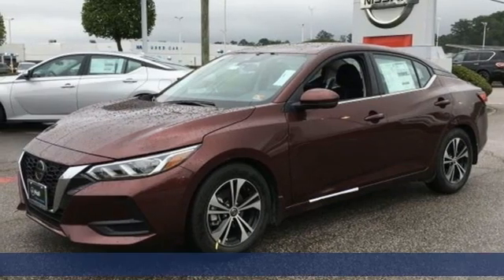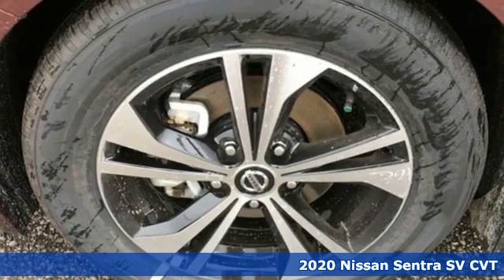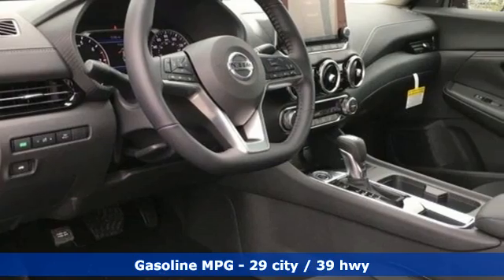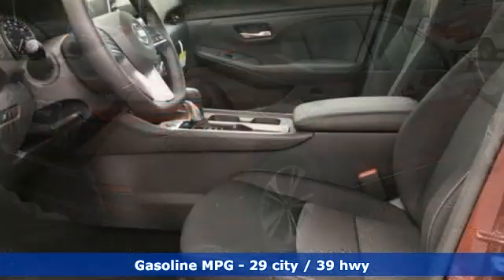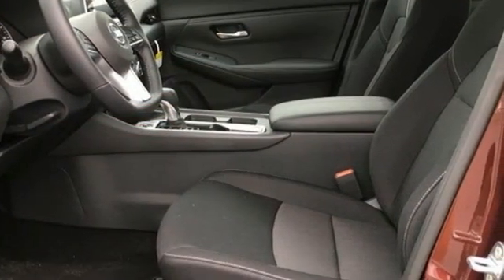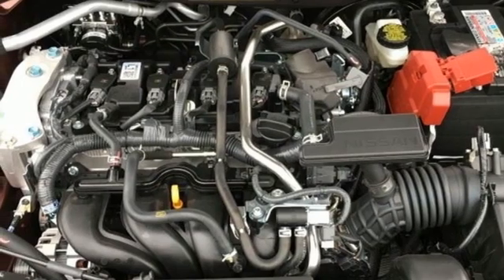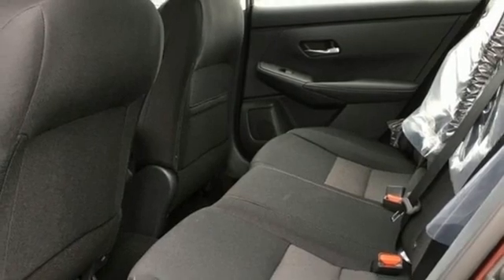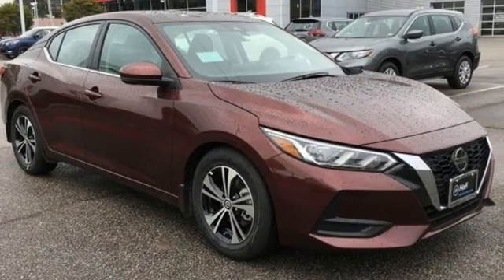New 2020 Nissan Sentra Chesapeake VA Norfolk, VA #1520160 - SOLD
Year: 2020
Make: Nissan
Model: Sentra
Trim: SV
Engine: 2.0L DOHC
Transmission: CVT with Xtronic
Color: Red
Interior: Charcoal
Stock #: 1520160
VIN: 3N1AB8CV5LY274943

Address:
3417 Western Branch Blvd